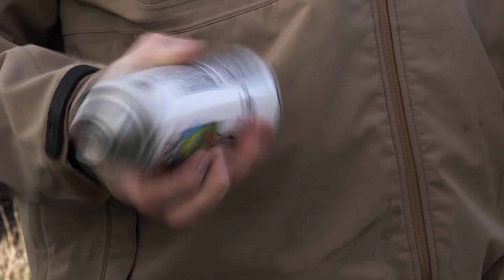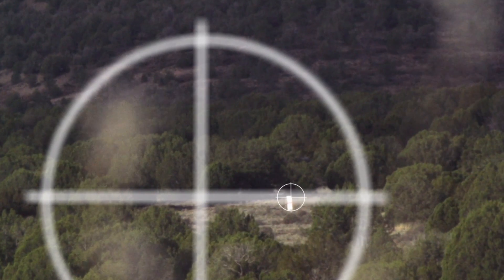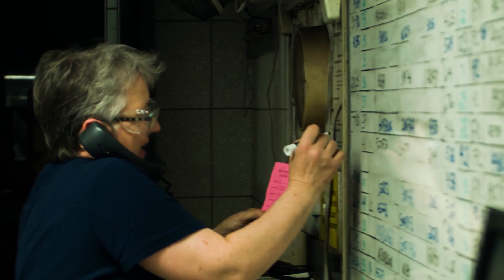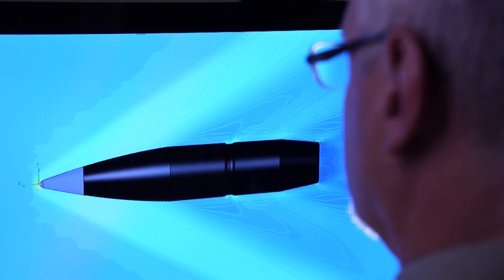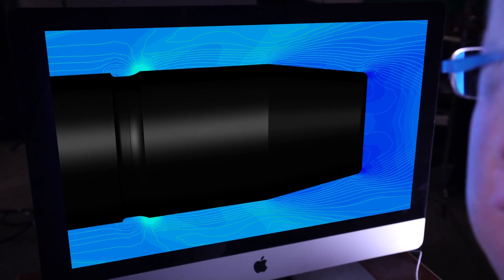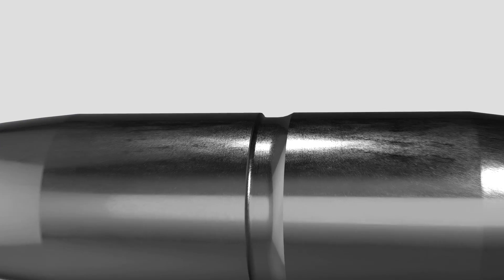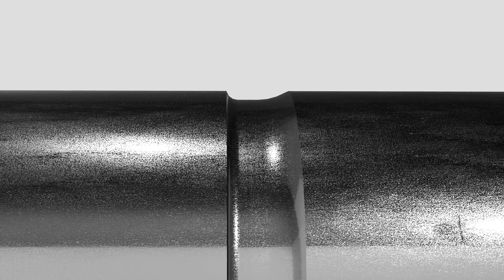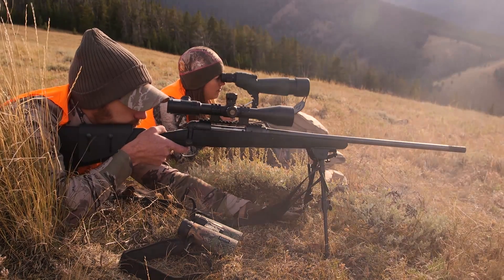Edge TLR: AccuChannel Groove Technology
While typical bullet grooving can cause significantly more bullet drop and wind drift, Edge TLR uses AccuChannel groove technology to minimize drag while providing better accuracy across a wider range of rifles.